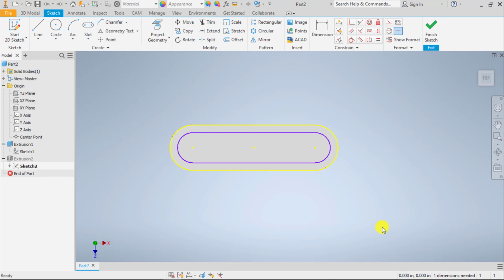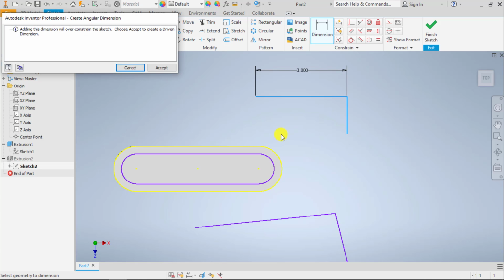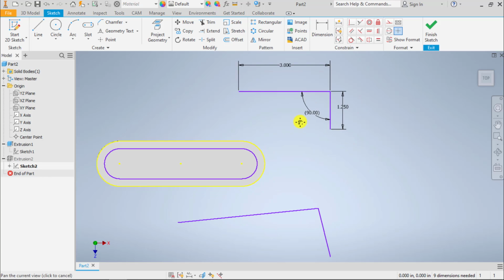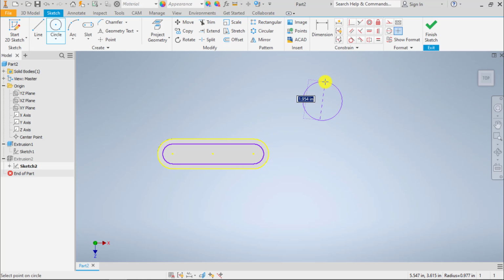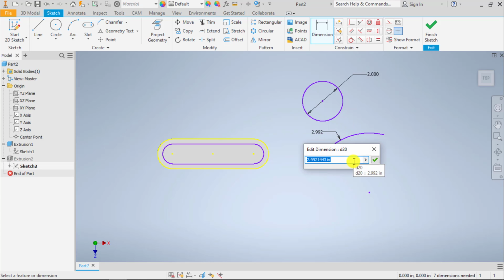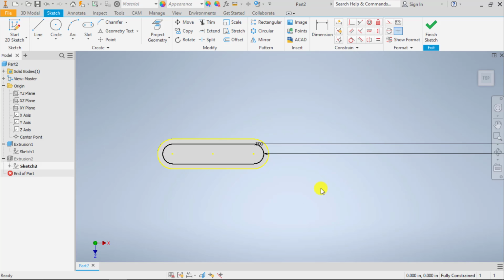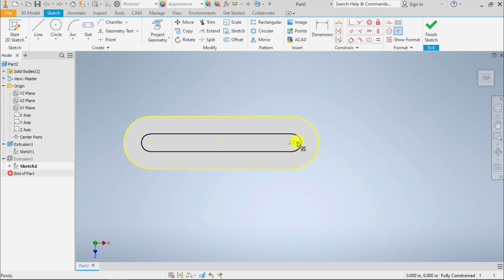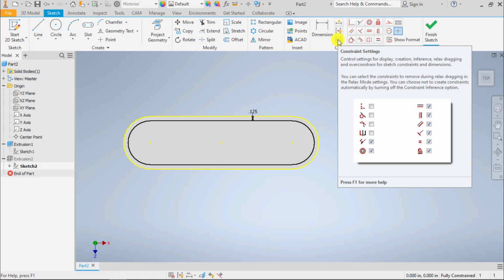7 Sketch Dimensions